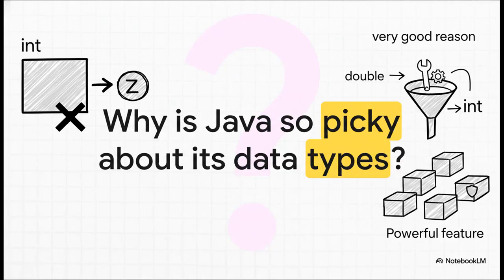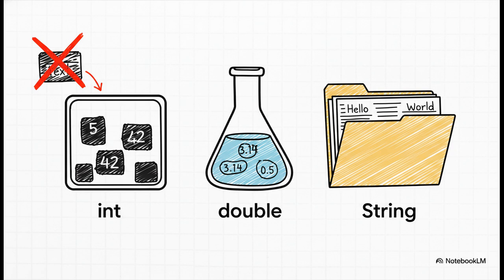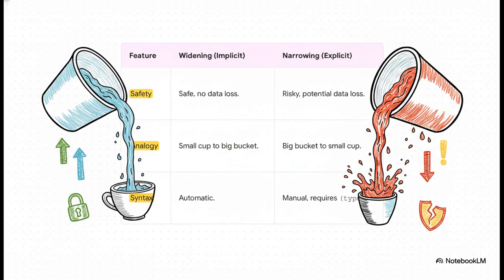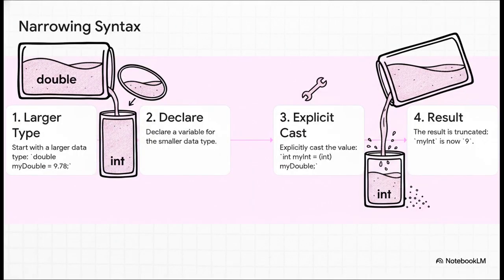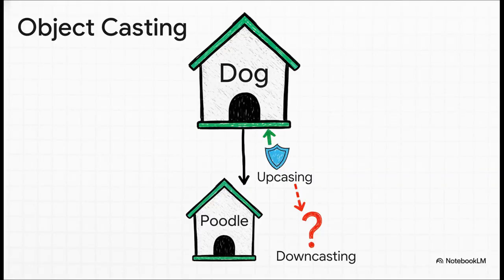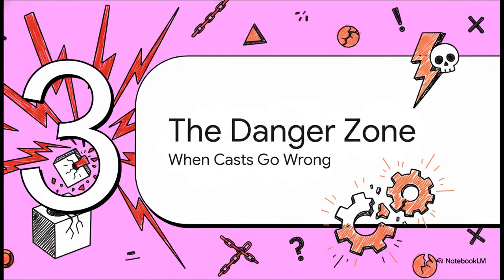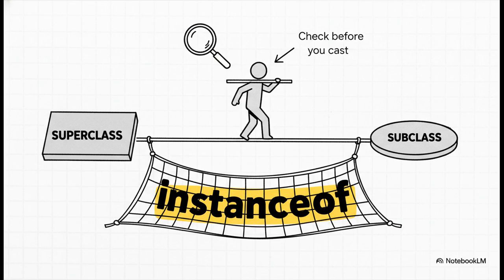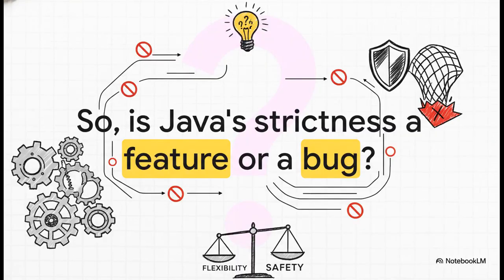Java Type Casting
Struggling with data type conversion? Discover how to safely perform type casting in Java. Avoid common errors when converting between int, double, and objects.